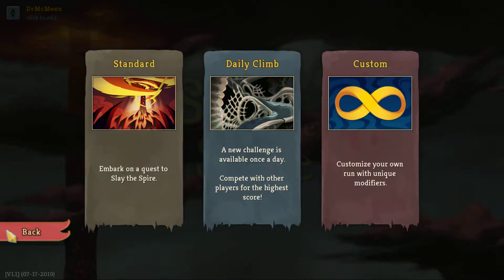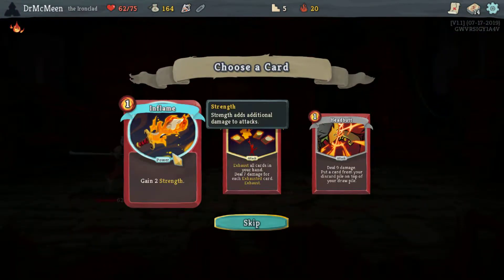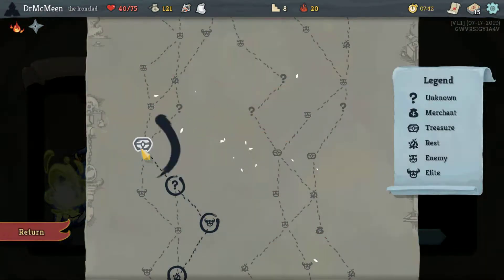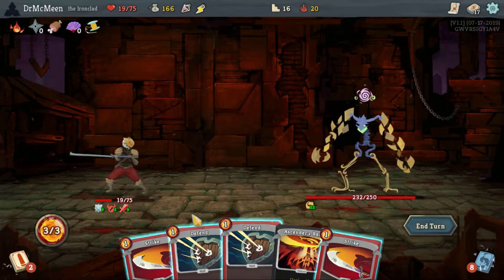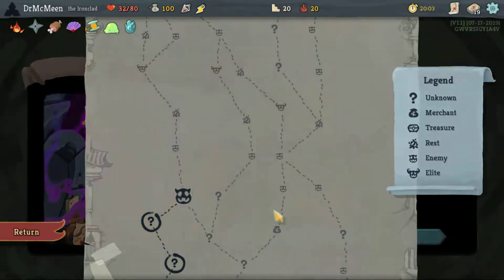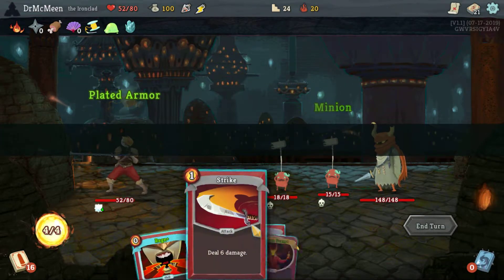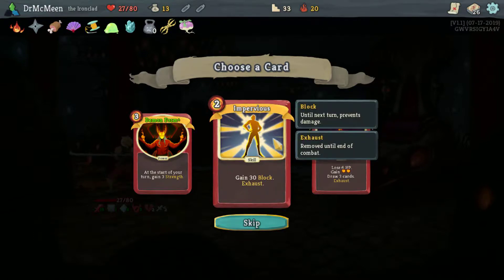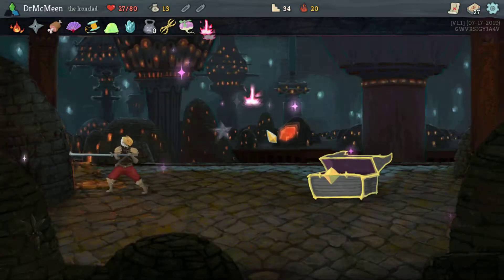Dr. McMeen Slays the Spire- Ironclad Ascension 20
Part 1 of ?? on an Ironclad A20 Heart run. Do block cards matter, really?